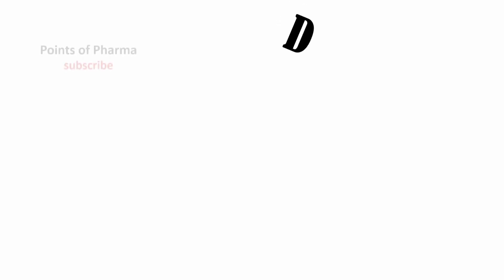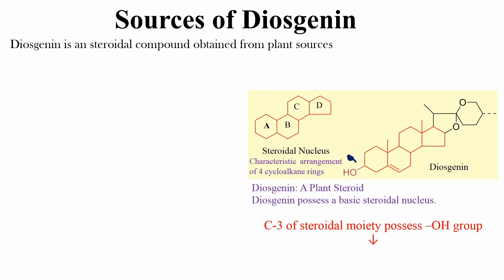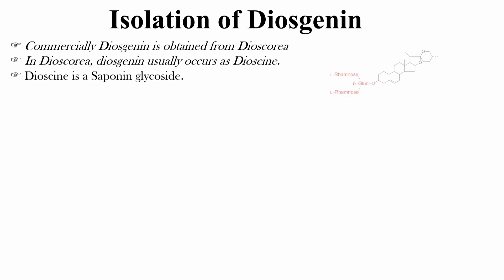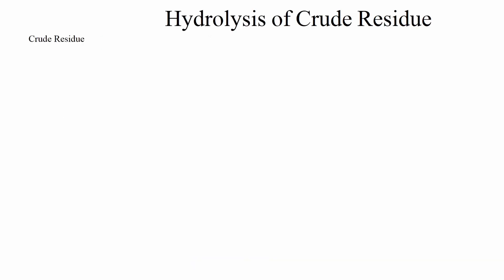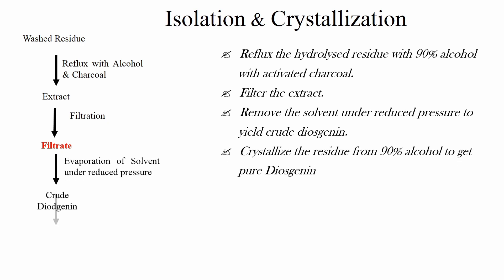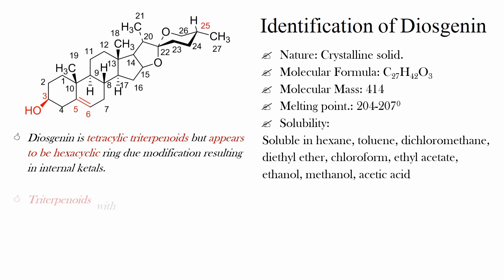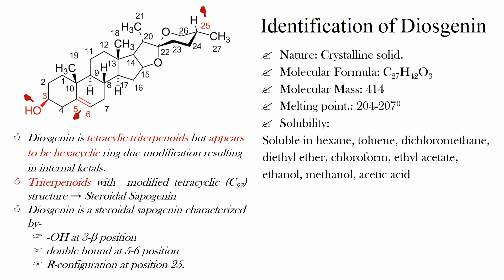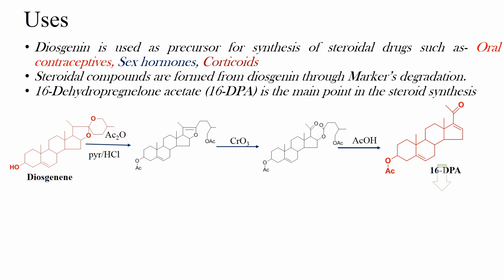Diosgenin: Isolation, Identification, Analysis & Uses